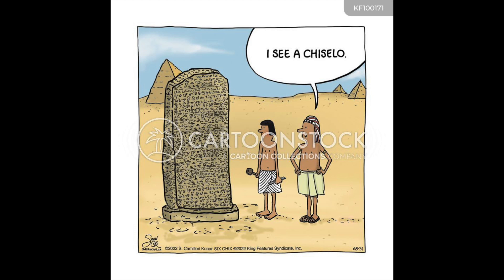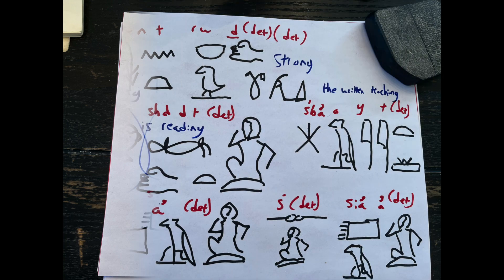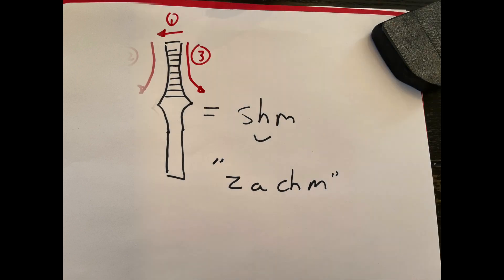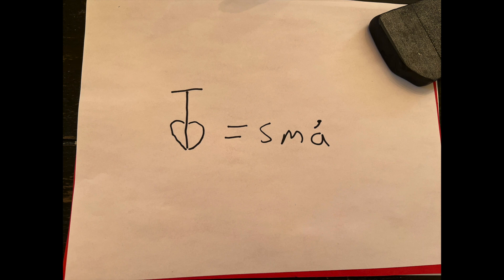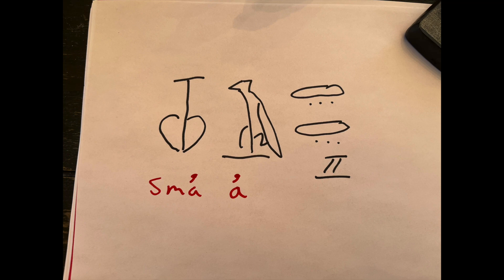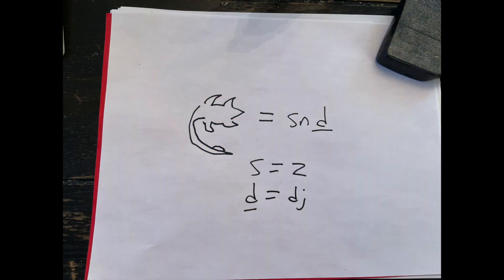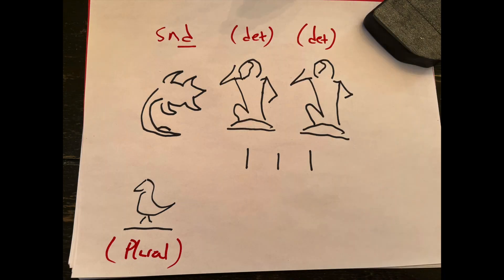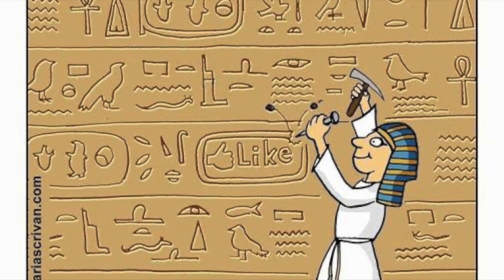How to Read Hieroglyphics! - Doodling with Purpose Lesson 154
Learn Egyptian Hieroglyphics at home for free for fun. Why not? This episode gets closer to the end of the Tri-latterials and looks at a few unique vocab words with different takes on the plural.